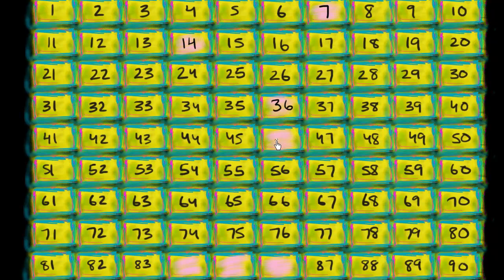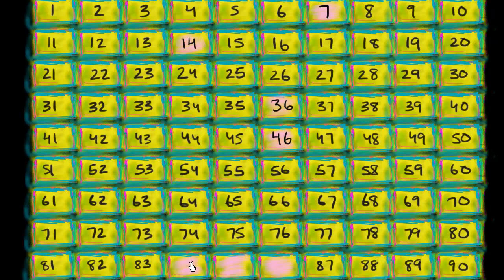Ben Eater eats the numbers | Counting | Early Math | Khan Academy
Learn how to find which numbers are missing in a number grid.

Early Math on Khan Academy: Math begins with counting. It's the most important skill we learn in our early years and becomes the foundation for all other math concepts. Once we can count, we can add, subtract, and measure the world around us. Shortly thereafter, we can learn about place values, plots, graphs, time, money, and shapes. These early math skills are presented in this subject's tutorials in a straightforward, understandable, and (dare we say it) fun way!

Want a virtual coach for Early Math?  Unlock the Early Math mission on Khan Academy